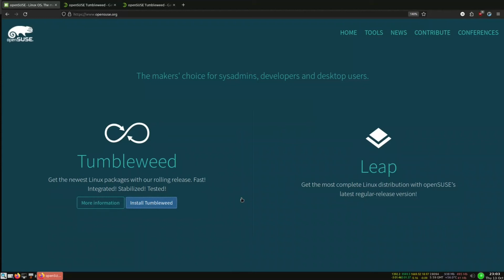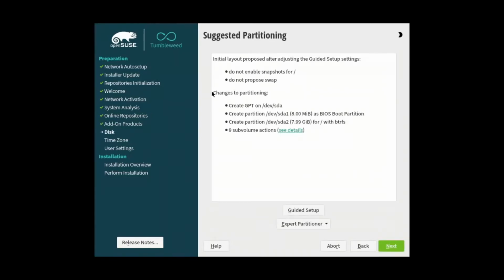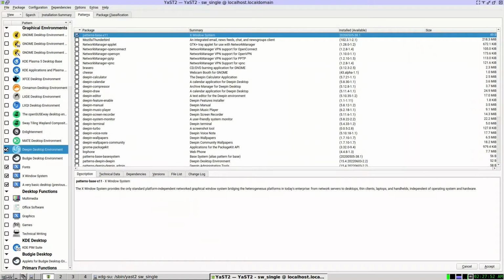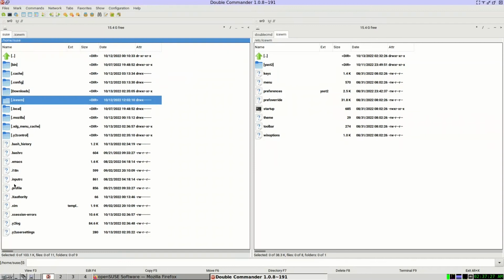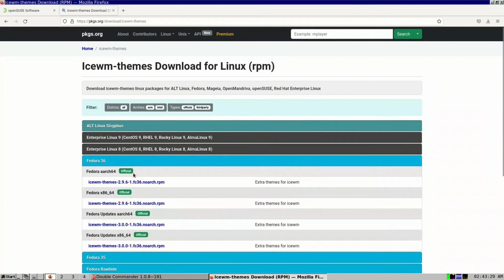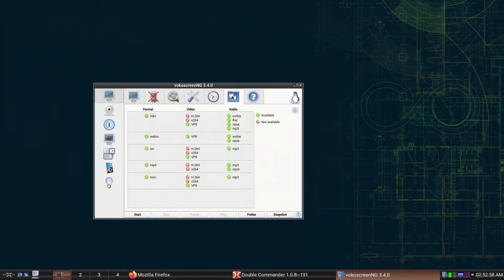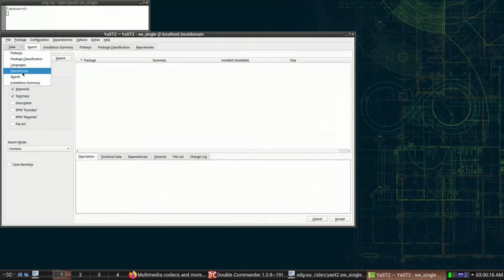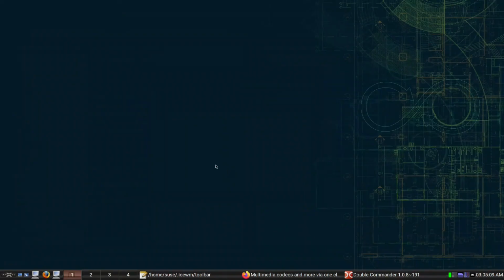Opensuse Tumbleweed | Buidling your system from bare bones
Opensuse is a big player in Linux distribution with its Leap distro and its rolling distribution Tumbleweed. The video covers the generic installation which is a bare bones installation gui with icewm as a window manager and xterm and firefox as the only gui application.
0:00 Intro
1:21 installation
5:01 generic desktop
5:43 install desktop environments,software
9:07 icewm theming
11:30 themes from fedora
14:50 multimedia codecs
18:35 panel toolbar
21:08 conclusion